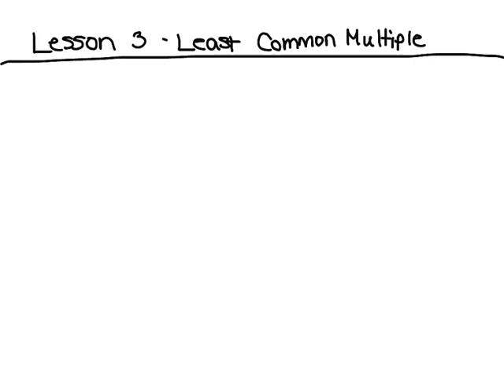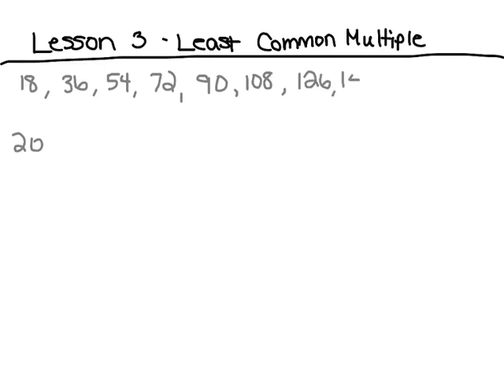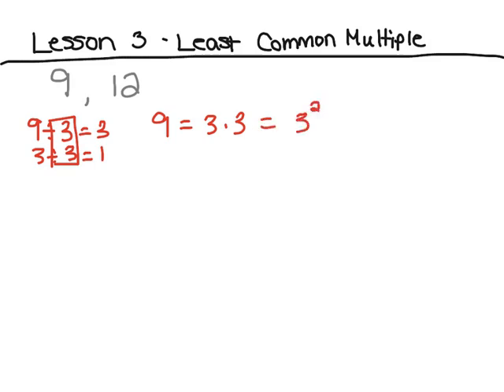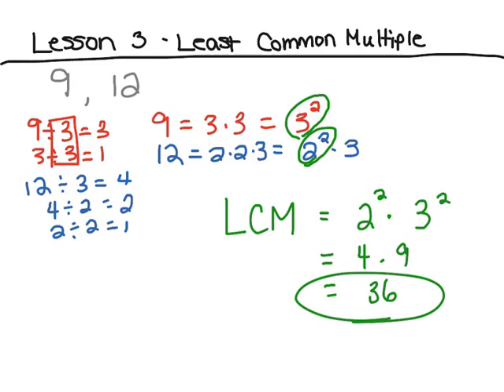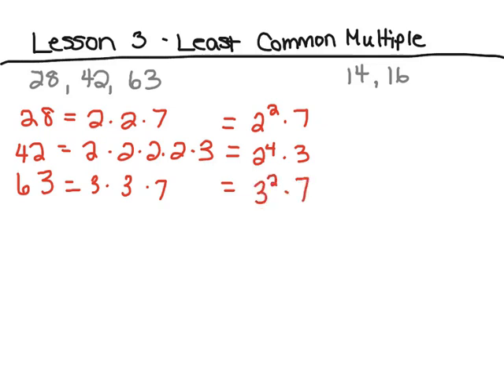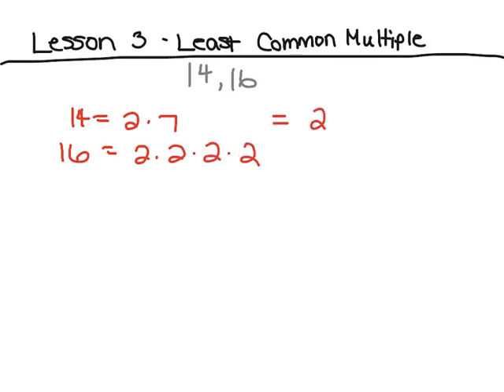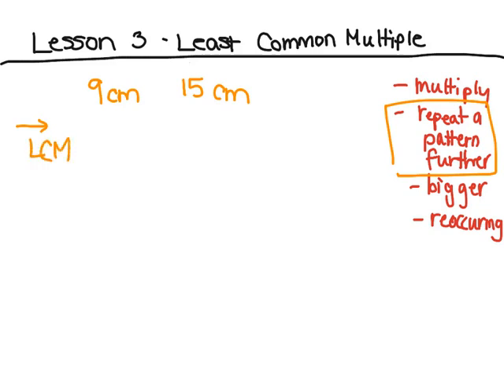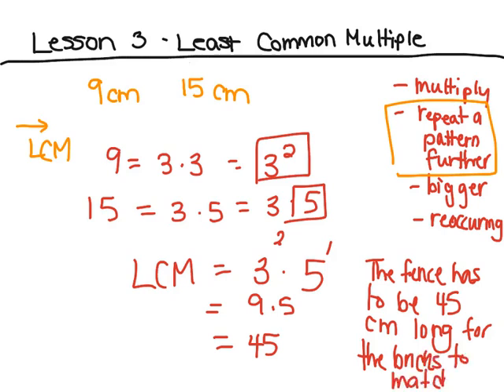Foundations 10 - Factors and Products - 3 - Least Common Multiple